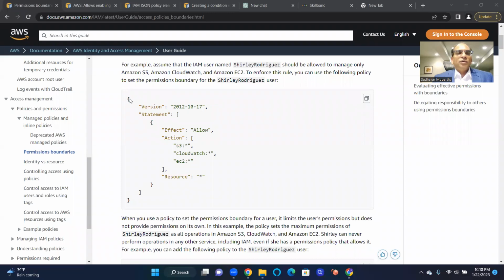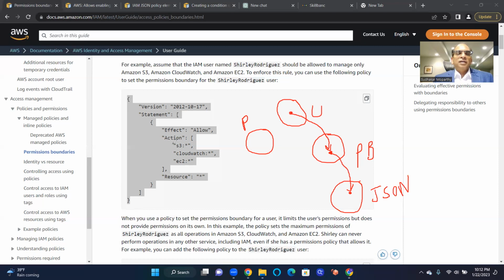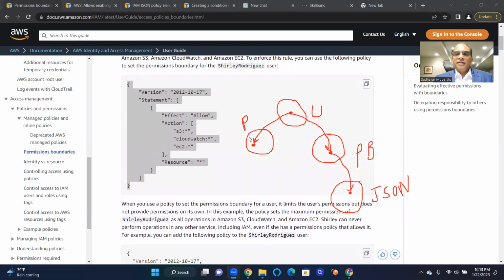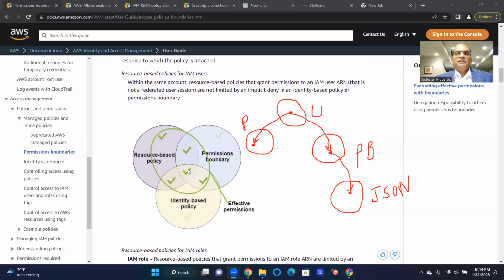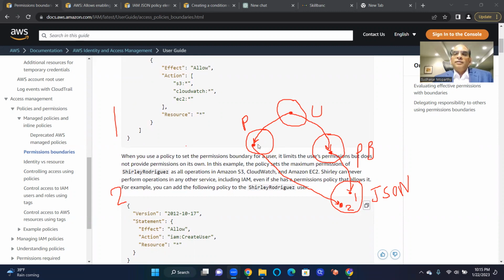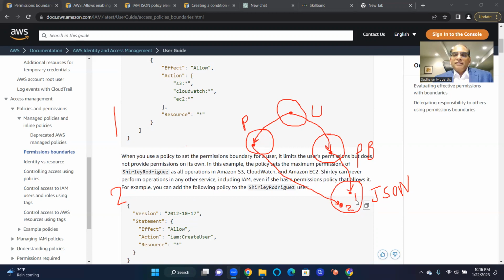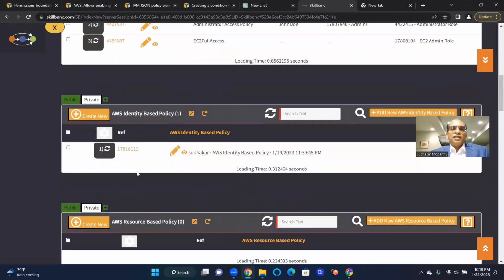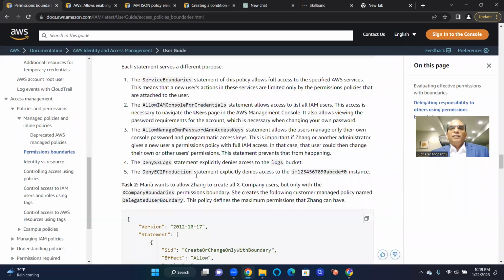AWS IAM Permissions Boundary Policy Concept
Show the concept of Permission Boundary using c1 c2 diagram.  The intersection of the actions allowed between a iam policy and the boundary policy are the actions allowed effectively.